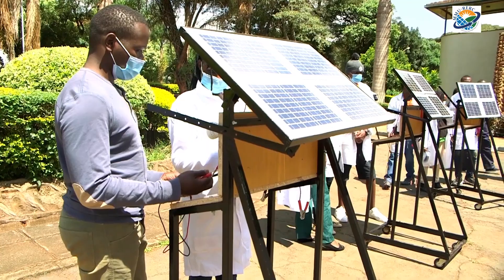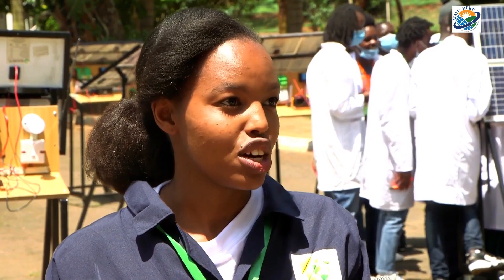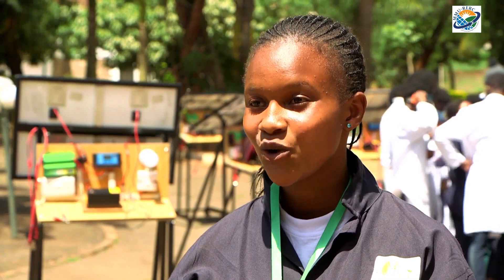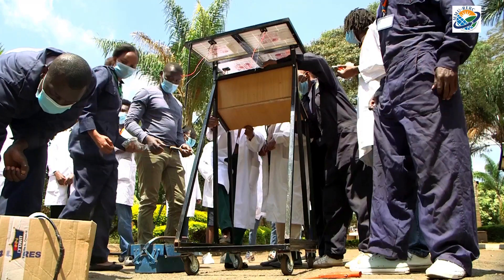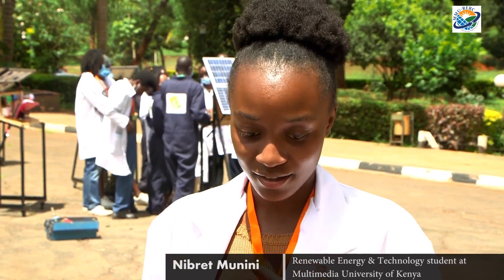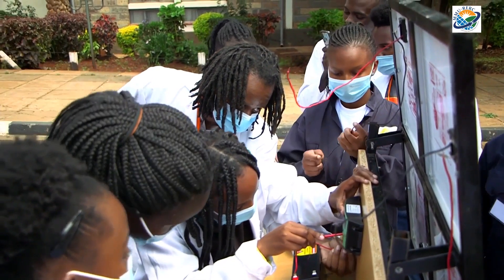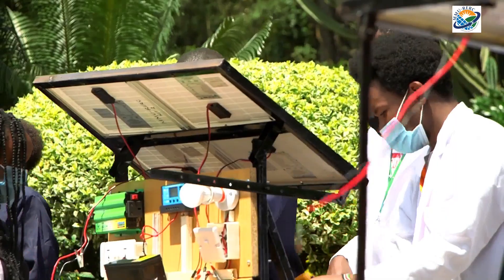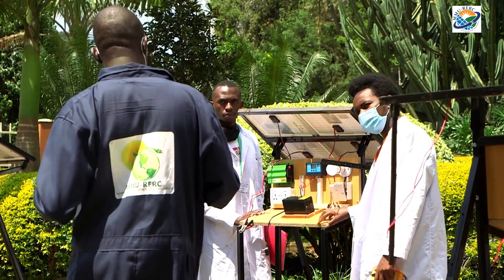MMU-RERC Solar PV T1/T2 Training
Highlights on  Solar photovoltaic(PV) Professional short courses in Renewable Energy,
hosted by Multimedia University of Kenya, Renewable Energy Research Consortium, .